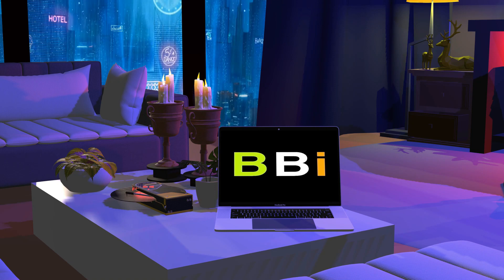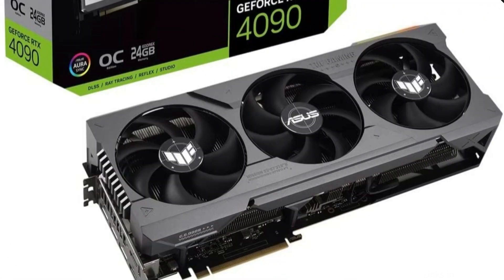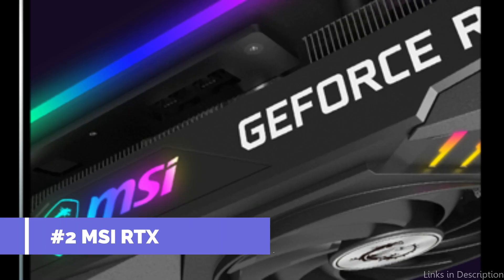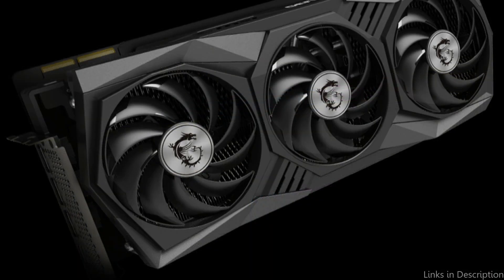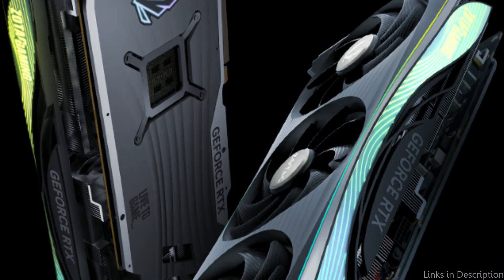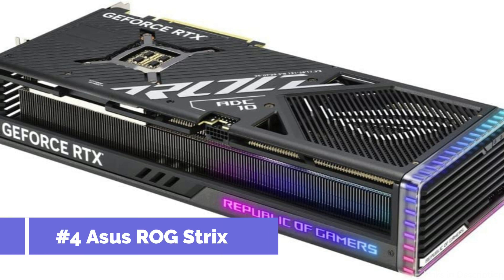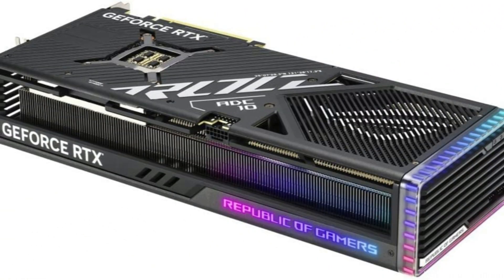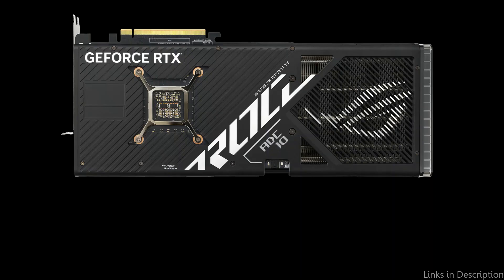2023’s Best GPUs for Ultra-Smooth 4K Gaming – Our Top 4 Picks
Since 4K resolution became widely used, gamers have been searching for perfect ultra-smooth 4K gaming. It can be tough to decide which GPU will give you with the best value for your money. Here are 4 best 4K Gaming GPUs to buy.

1. Asus TUF RTX 4090 OC Edition 24G

2. MSI RTX 3080Ti 12GB GPU

3. Zotac Trinity RTX 3090 24 GB GPU

4. ASUS ROG Strix RTX 4080 OC Edition 16GB Graphics card